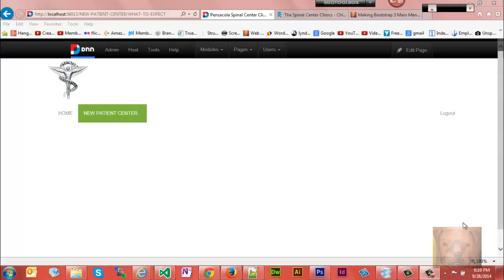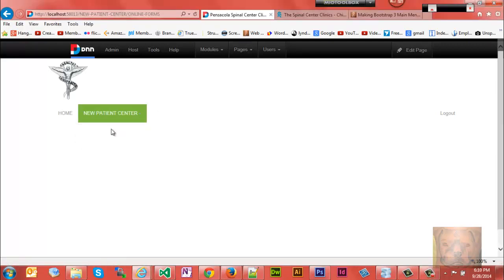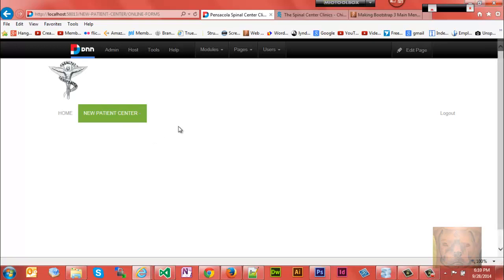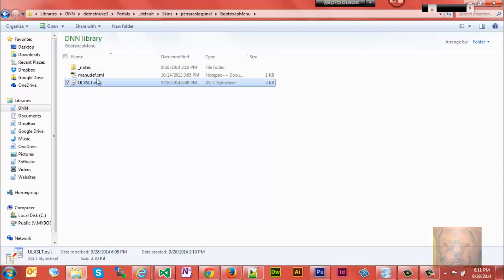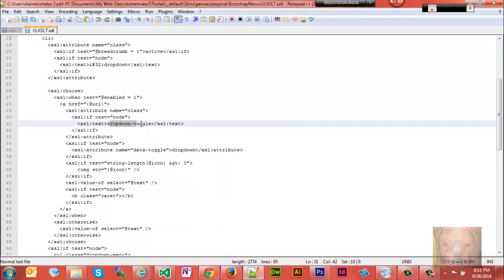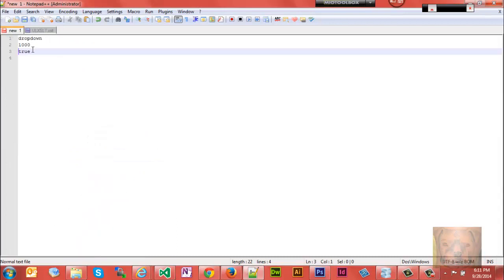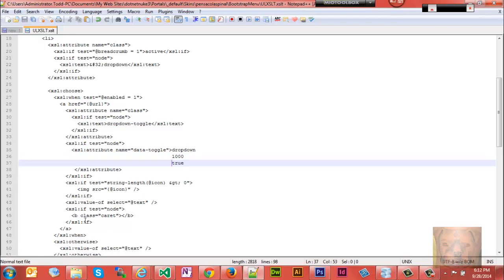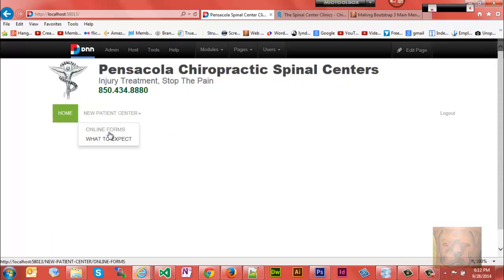Bootstrap 3 Main Menu Hover Dropdown Clickable DNN 7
In this DotNetNuke - DNN Tutorial:

Bootstrap's main menu navigation, parent pages by default are not clickable. This is because of Bootstrap's mobile-first approach. When creating custom skins for DotNetNuke aka DNN, you may want to be able to click on the parent link and actually go to a page. There is a way to change the default action of the Bootstrap menu when using the DDR menu that most DNN skins use.

This video will explain how to make the main parent tab Bootstrap tab clickable in DNN 7x.